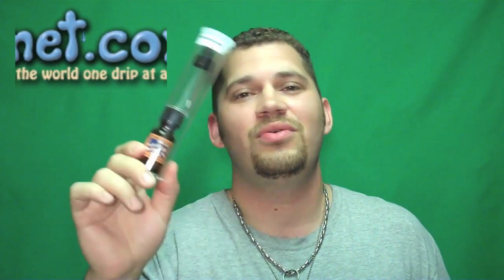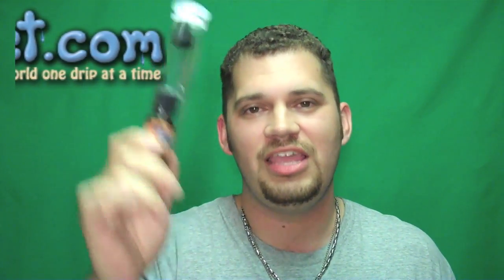June 2010 Winner & WCV Update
Congratulations DG!

Cya,
TheGreen